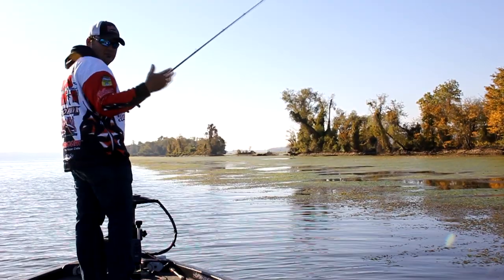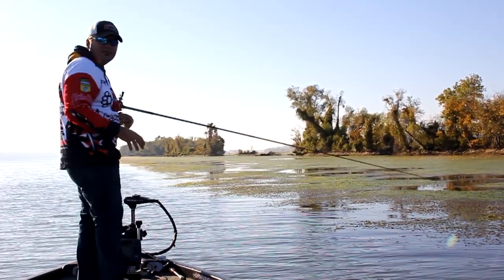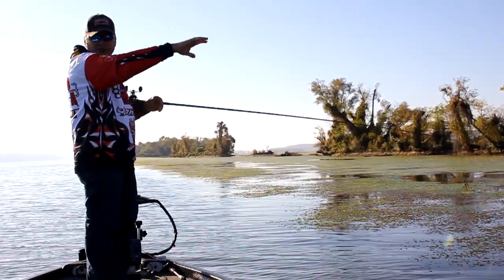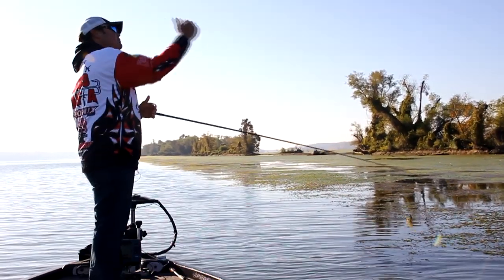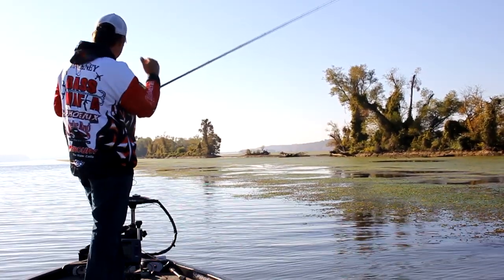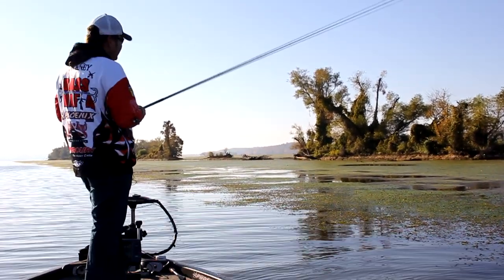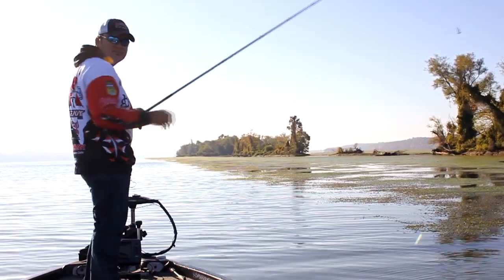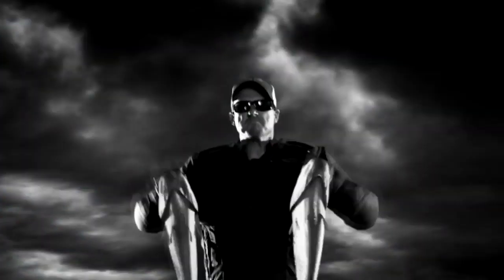Fishing Grass for Four Seasons | Grass Class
How to fish grass for bass with Elite Series pro Greg Hackney. He walks us through dissecting grass by seasons and how fish relate to them based on the time of year and temperature.